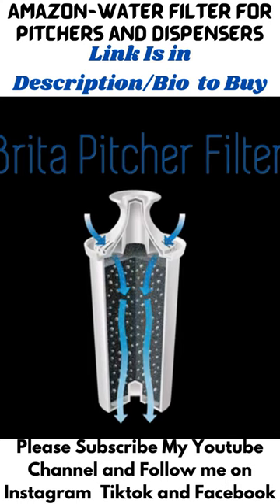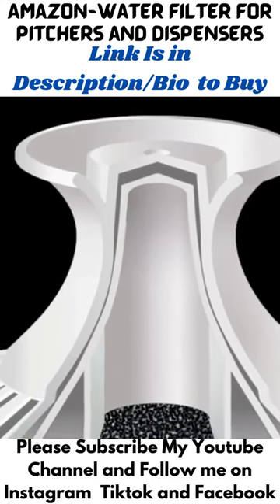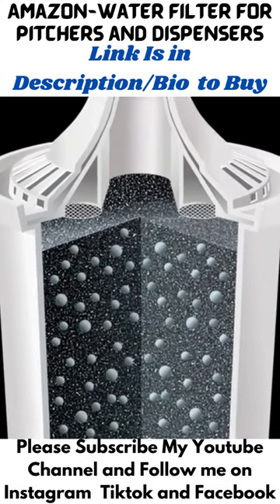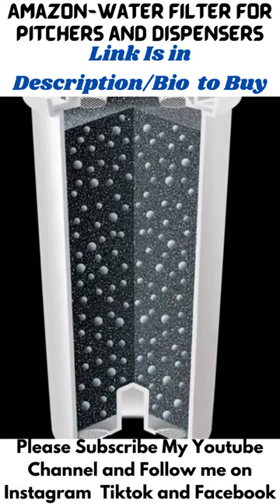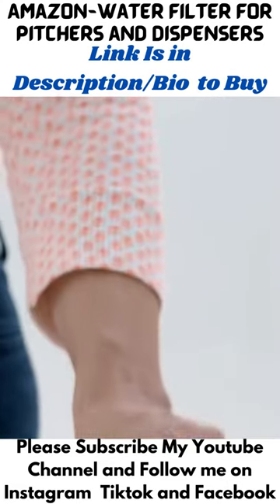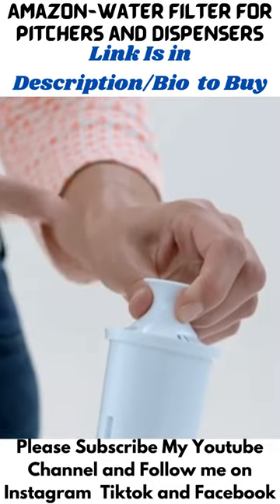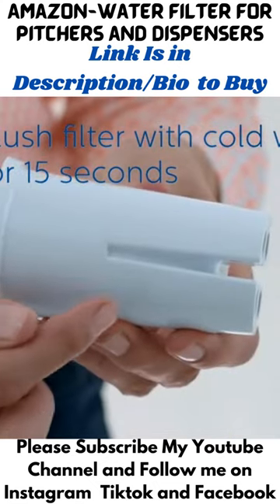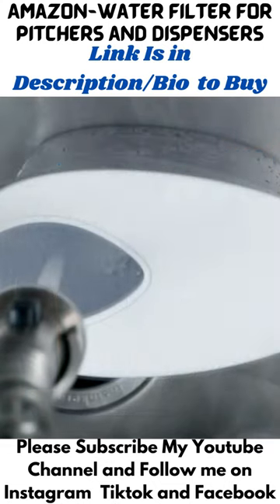Brita Standard Water Filter for Pitchers and Dispensers.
Brita Standard Water Filter for Pitchers and Dispensers, Lasts 2 Months, Reduces Chlorine Taste and Odor, 6 Count.